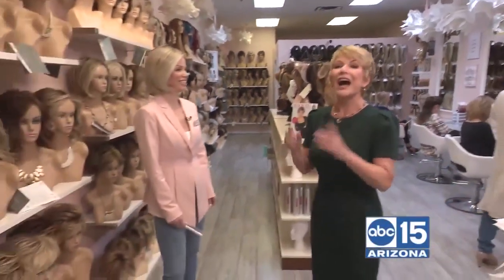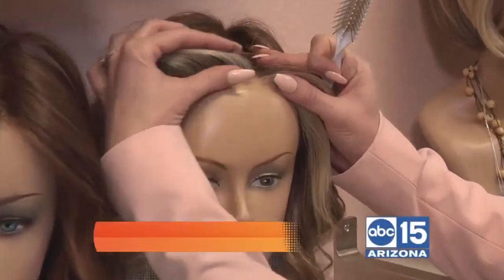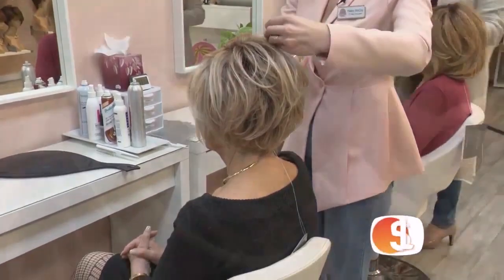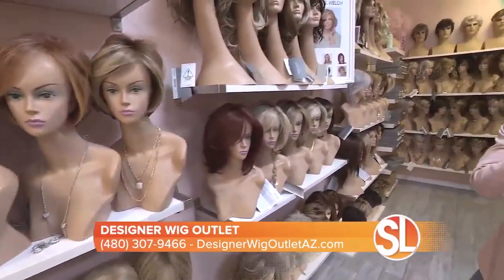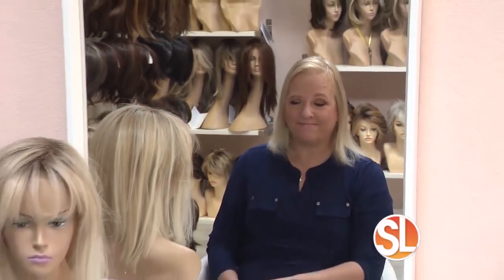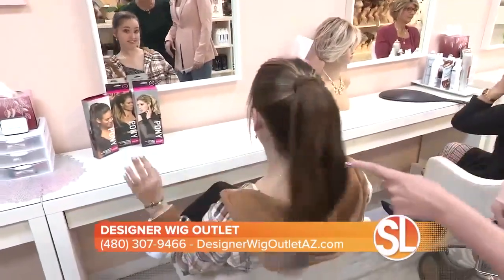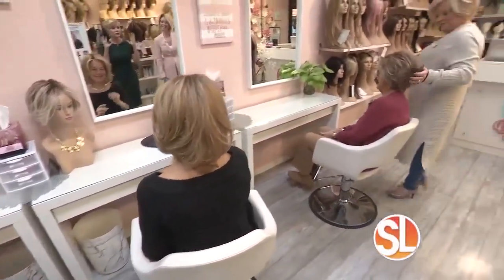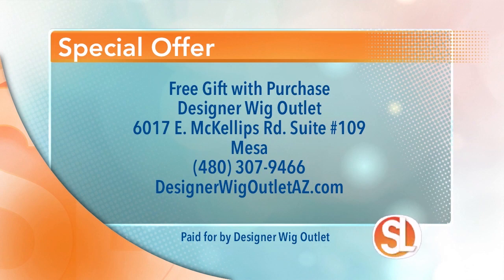Tour our Store! ABC 15 Sonoran Living News Segment Winter 2021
See how Designer Wig Outlet can help you love your hair! This Raquel Welch focused news segment touches on popular Raquel products offered at Designer Wig Outlet.